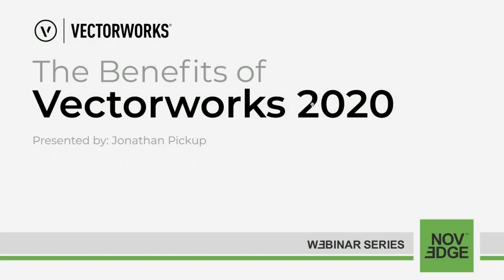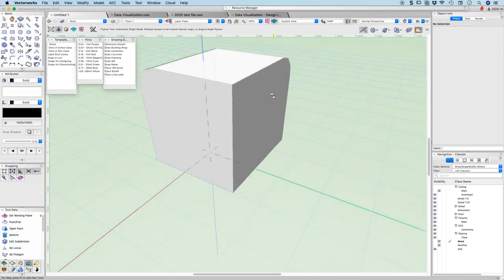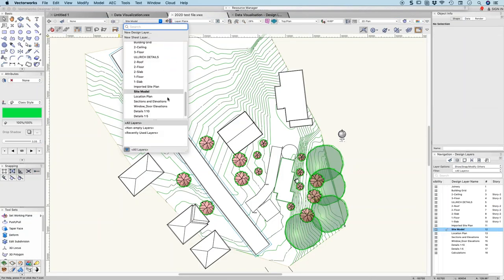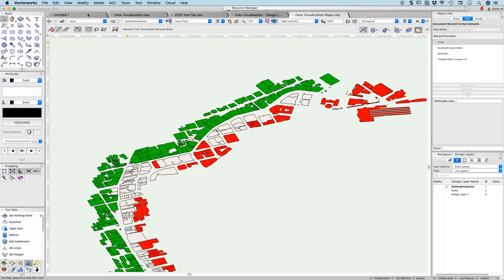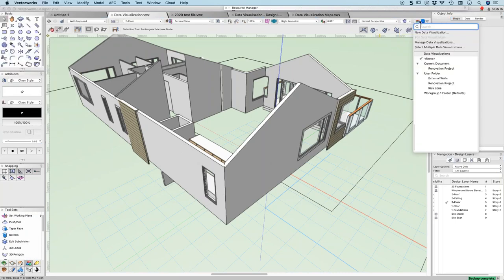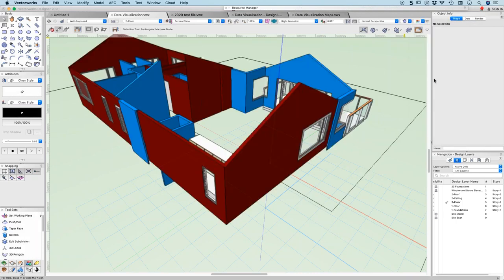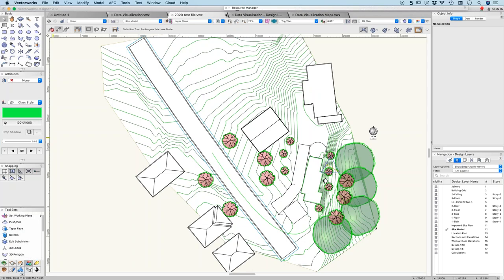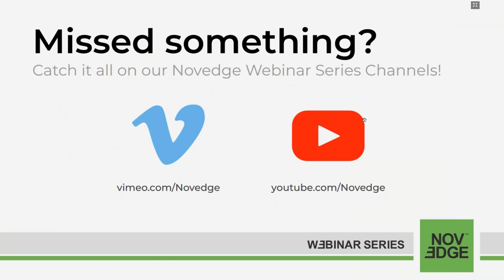The Benefits of Vectorworks 2020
There is always a new version of around mid-September and it usually has a burst of marketing about the new features. It's not the new features that I an worried about, it is the new benefits. Are the new features of Vectorworks Architect 2020 adding to your workflow? Do they increase productivity? There are new features like Direct List Editing, improved animations, and Data Visualization. How do these work, are they a benefit, and is that all there is? Find out here.

Jonathan Pickup is an architect trained in New Zealand and in the UK, with more than 30 years of experience. He has been writing and producing Vectorworks manuals and providing customer support for more than 15 years. His company, ArchonCAD, is the premier provider of third-party manuals and training resources for Vectorworks. He also runs the Vectorworks On-Line User Group and provides its main direction.

You need to attend this event if you have been using previous versions of Vectorworks and want to know the upgrade is work it. Some topics will be advanced.